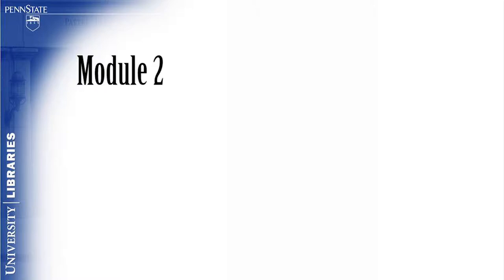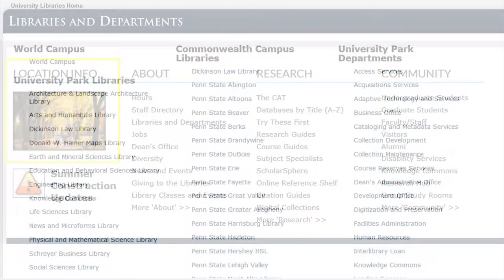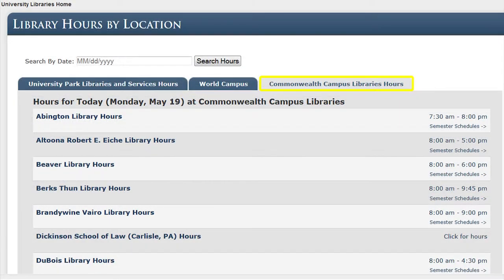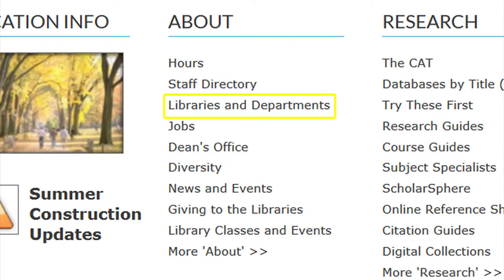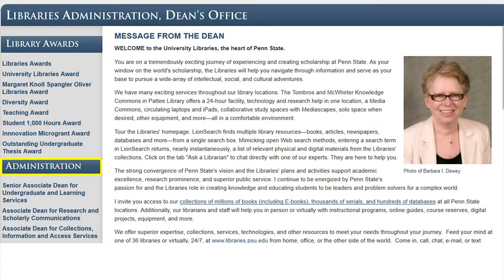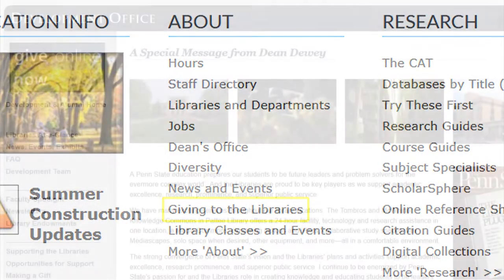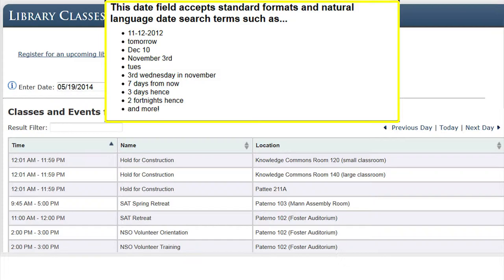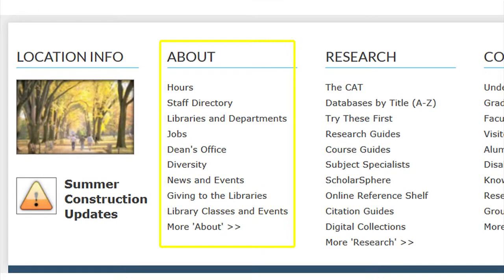Module 2 - About Section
The goal of this module is for the viewer to be able to locate information relevant to the library and its operations from the library website.